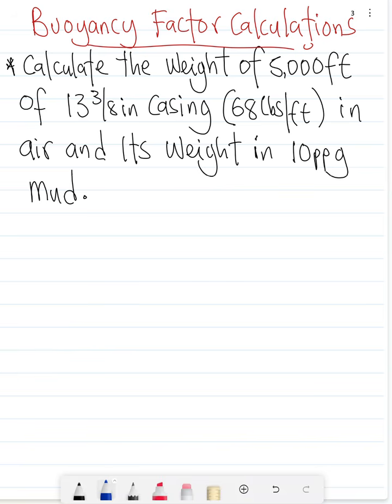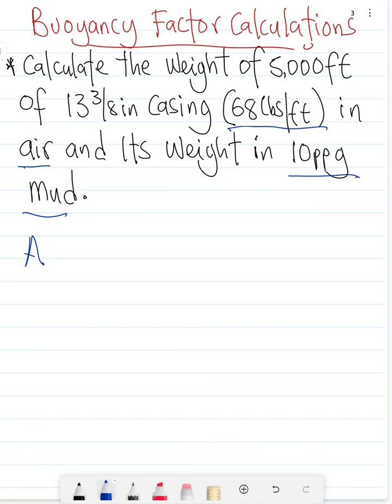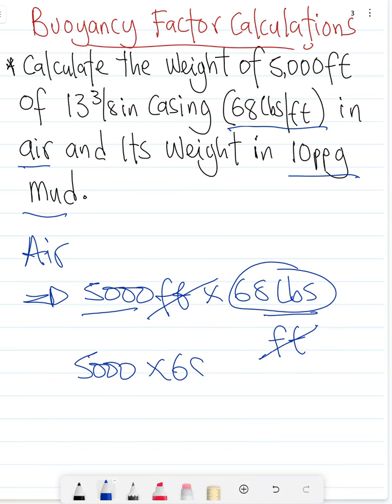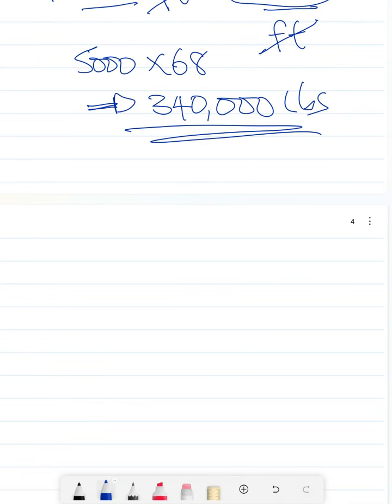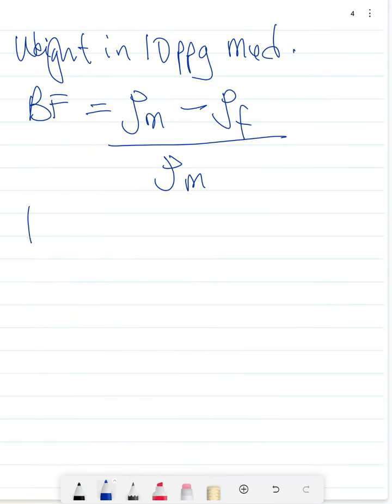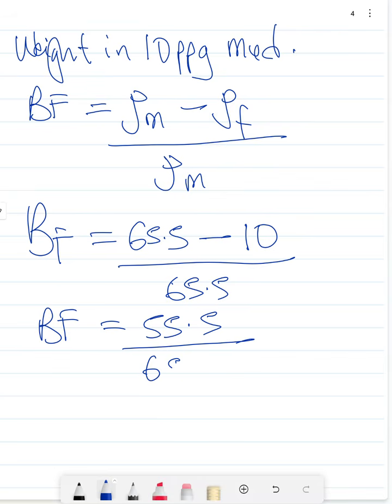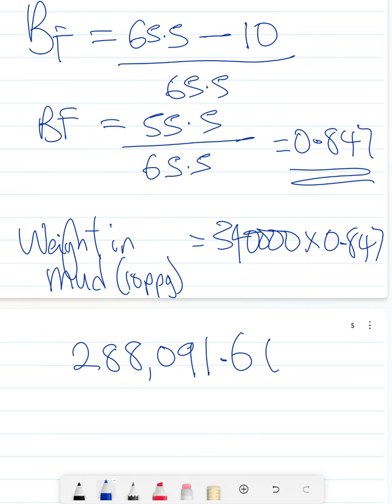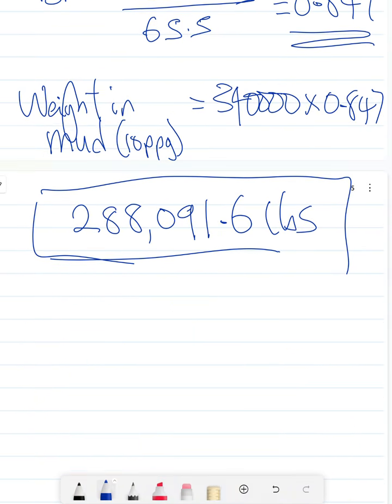Calculating Buoyancy Factor (with examples)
This video shows how to calculate the Buoyancy Factor with an example.